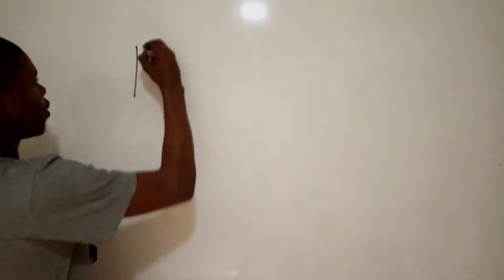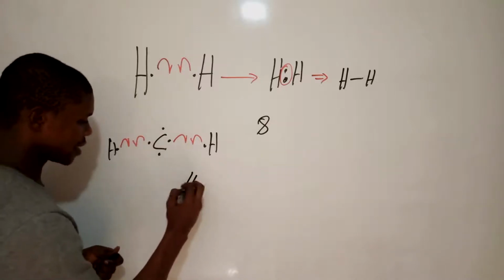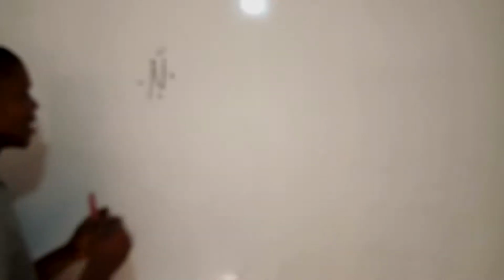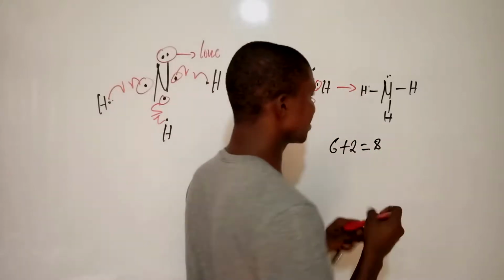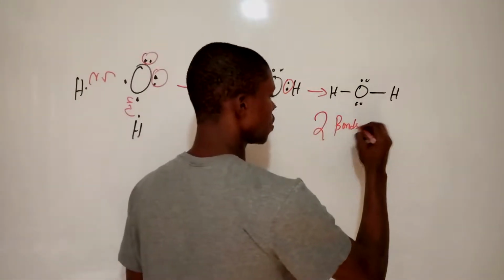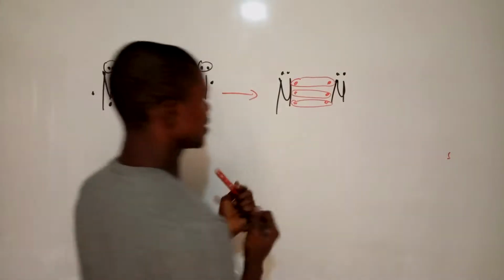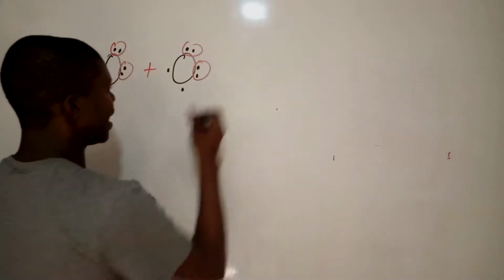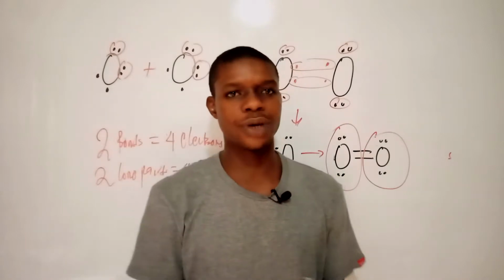How to Draw Lewis Structures | Lewis Dot Structure - Fundamentals (Part 2)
This lewis structure chemistry video provides a basic introduction into how to draw lewis structures of common molecule. It contains a few examples and practice problems. This is the part 2 of how to draw lewis structure. Make sure to watch the Part 1 of how to draw lewis structure.

I help people understand and pass chemistry with ease. Our videos are comprised of General chemistry, inorganic chemistry, organic chemistry, and analytical chemistry.
We provide simple video contents for beginners and advanced contents for advanced learners around chemistry.

Do you struggle with Chemistry?

Well, you're in the right place. We provide weekly contents around Chemistry and more just for you.